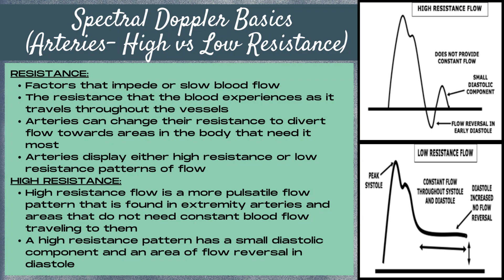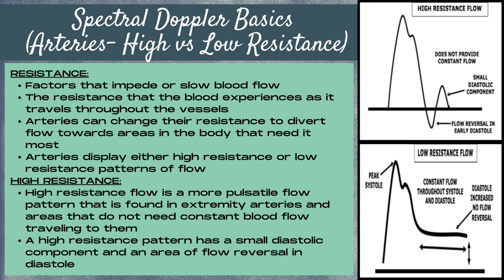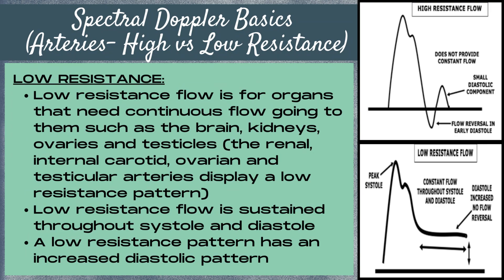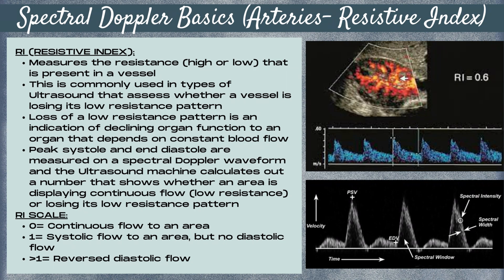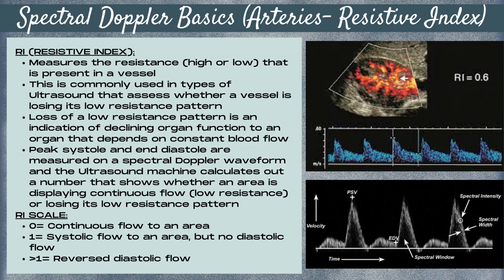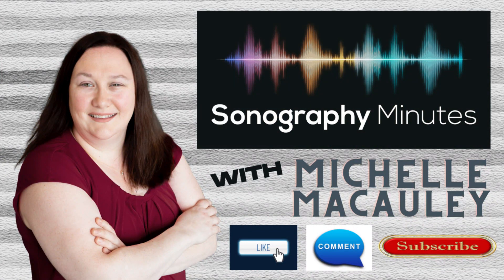Doppler Ultrasound (Arterial Resistance Explained)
Let's explore resistance, arterial resistance that is! Join me as we discover what arterial resistance is, why it matters and how to calculate the resistance of a vessel (resistive index) on Ultrasound. Learn techniques for distinguishing between high resistance and low resistance waveforms on Spectral Doppler Ultrasound. Covers topics found on the video: Doppler Ultrasound (Arteries vs Veins); this video is just broken down into a bite-sized piece for you. Arterial resistance is a topic crucial to Vascular Ultrasound, and is used to assess the resistance level of vessels supplying organs that are commonly evaluated in General Ultrasound. If you perform Ultrasound exams, it's vital to understand this central concept...

Chapters:
00:00- Doppler Ultrasound (Resistance Explained)
00:13- Spectral Doppler Ultrasound (What is Resistance)?
00:48- Spectral Doppler Ultrasound (High Resistance Waveform)
01:08- How to Tell the Difference Between a High Resistance and Low Resistance Spectral Doppler Waveform on Ultrasound
01:29- Spectral Doppler Ultrasound (Low Resistance Waveform)
02:05- Spectral Doppler Ultrasound (Resistive Index- RI)
03:35- End Card